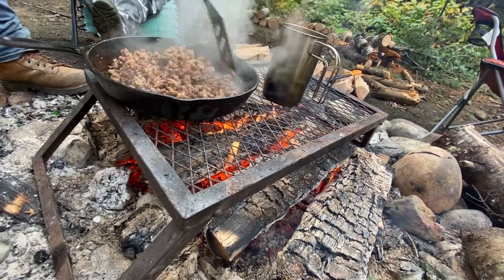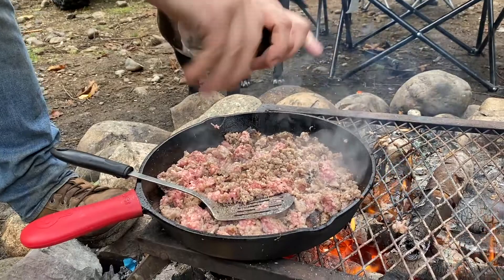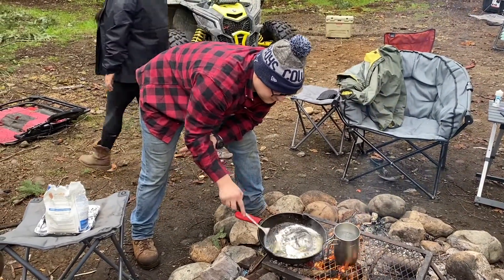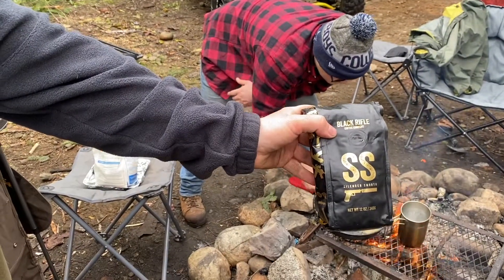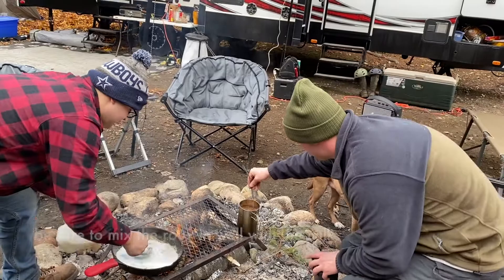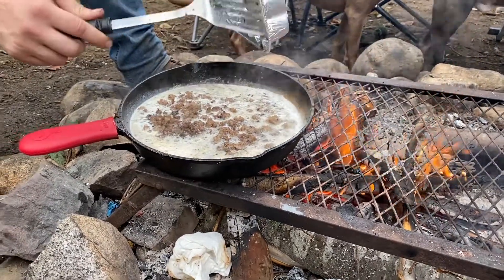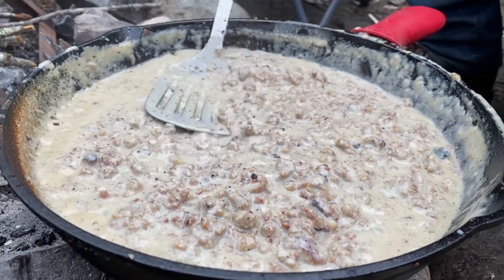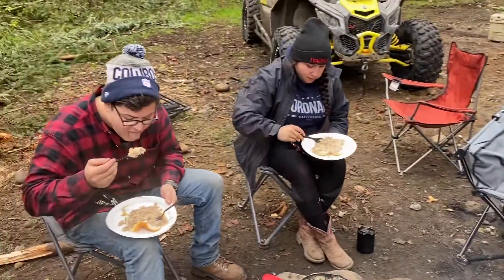WORLDS BEST campfire biscuits and gravy!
enjoy as we take you through a quick campfire biscuits and gravy recipe that is bound to have you in line asking for more!